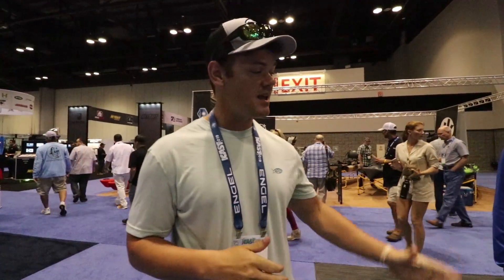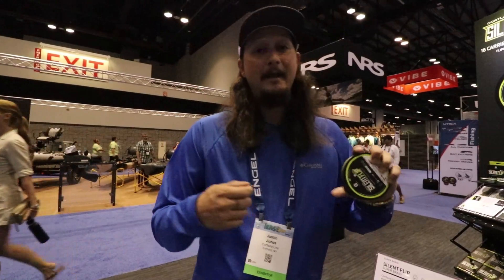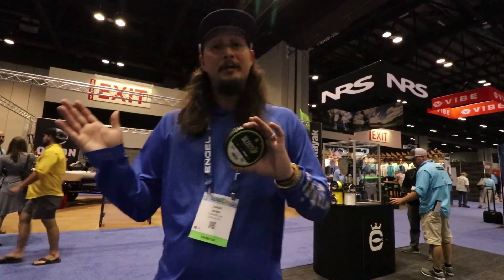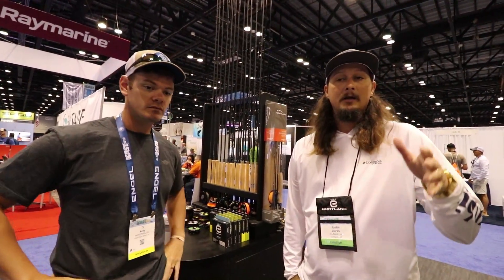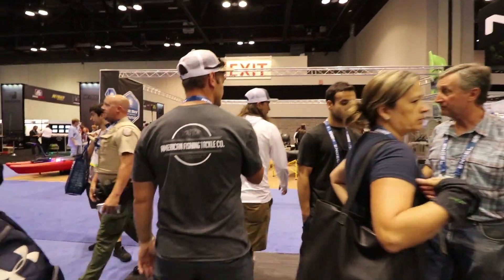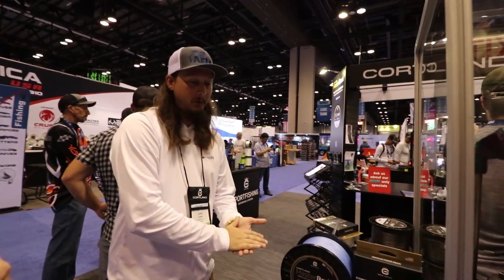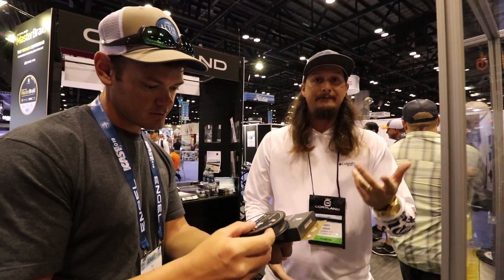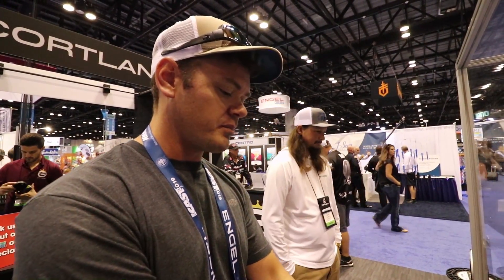Fishing line that is FLAT! *Cortland Line*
Whats up Yak Squad! Today I went to the Cortland Line booth so I could check out this new fishing line that is FLAT! The time it took to create this line and the technology behind it is actually mind blowing! Thanks again for watching, catch y'all next time!